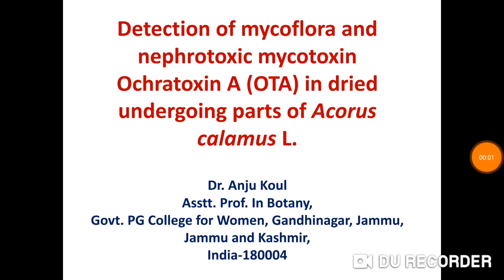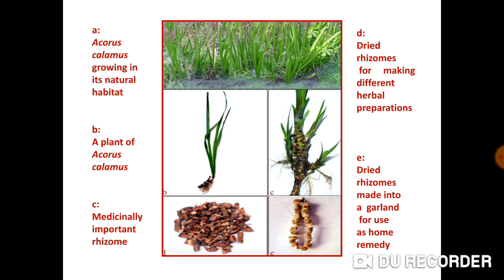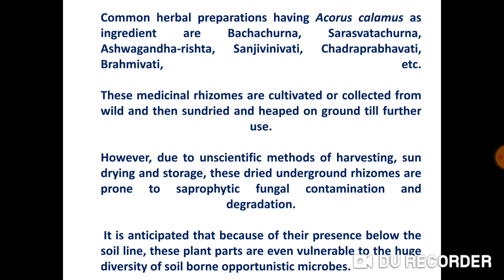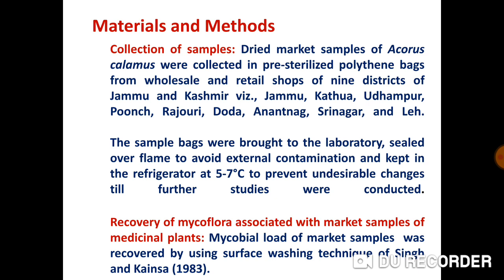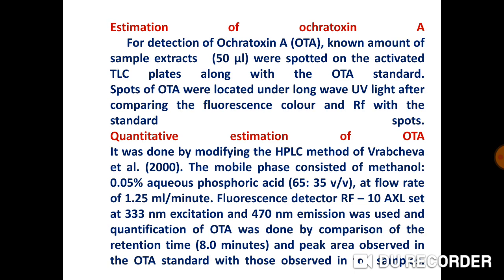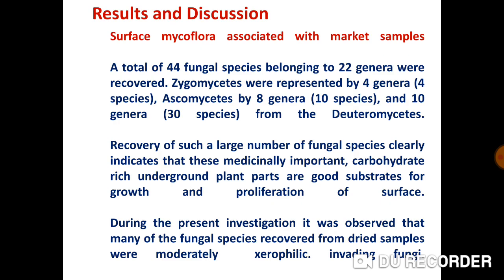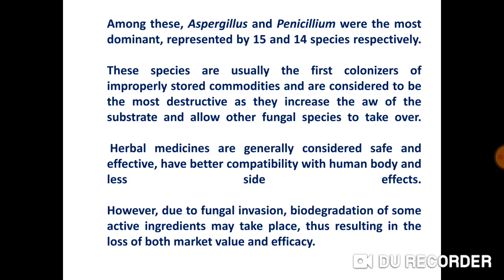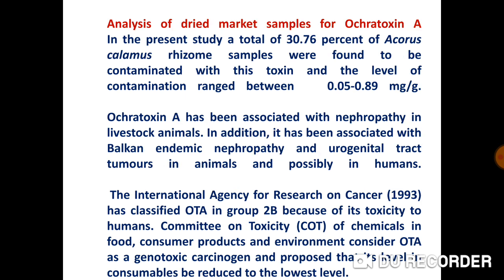Mycobial and mycotoxin contamination in Acorus calamus( sweet flag rhizomes)